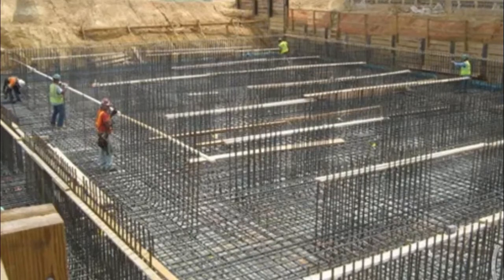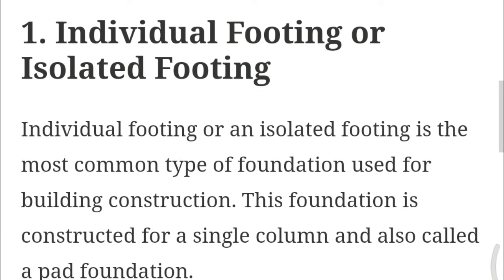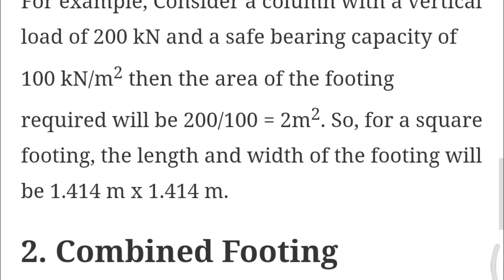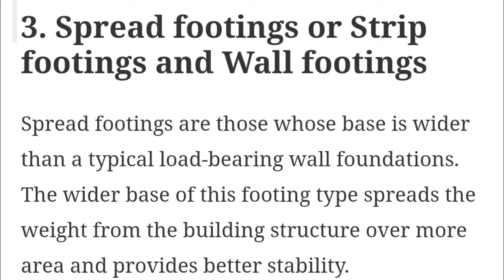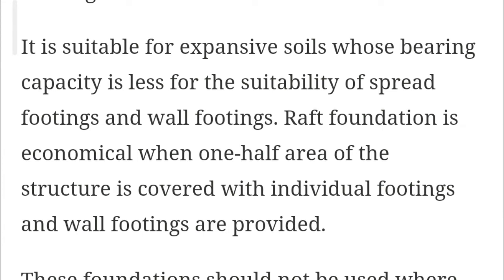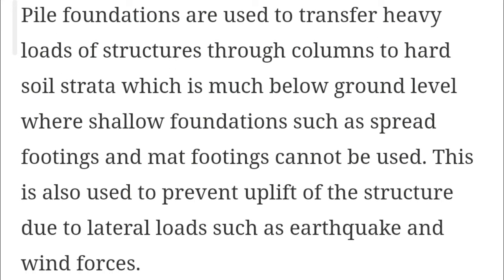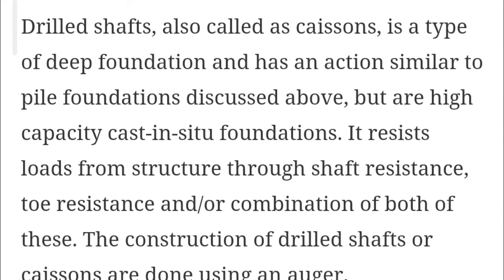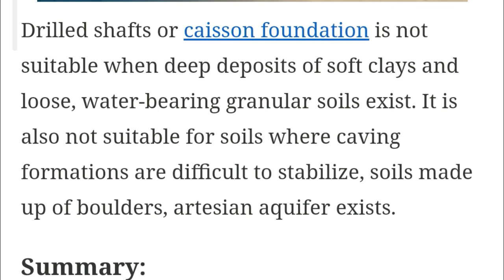What is Foundation | Types of Foundation | Types of Footing | Column foundation | foundation & uses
civil engineering,
ssc je,
mcq,
objective questions,
junior engineer,
state je,
dmrc,
diploma civil,
sjvn,
state psc,
upsssc je,
je civil,
up je,
je recruitment,
surveying mcq,
geotechnical mcq,
surveying MCQ,
geology MCQ,
Railway MCQ,
 estimation MCQ,
concrete technology mcq,
concrete mcq,